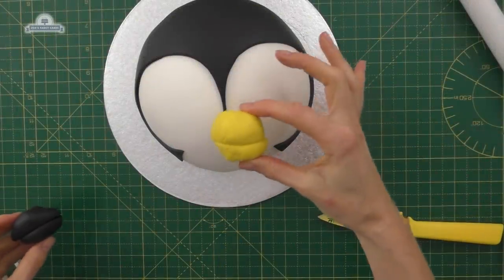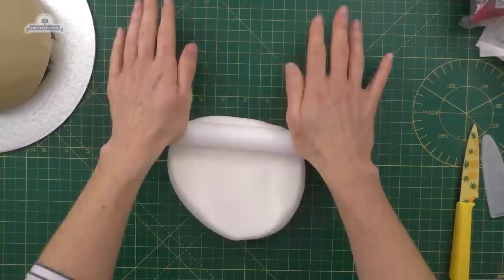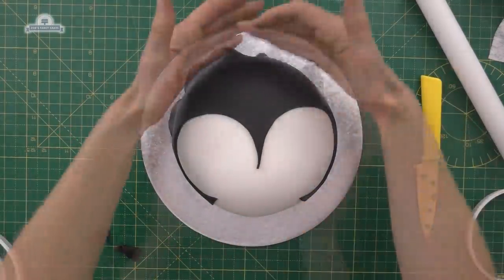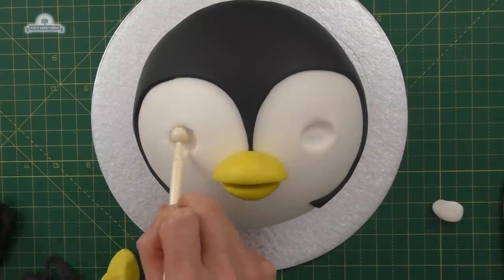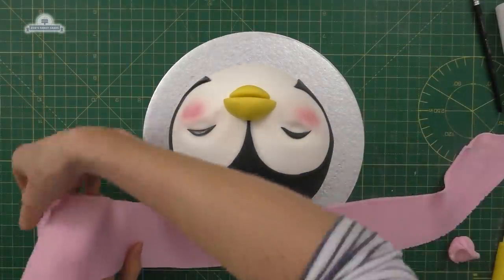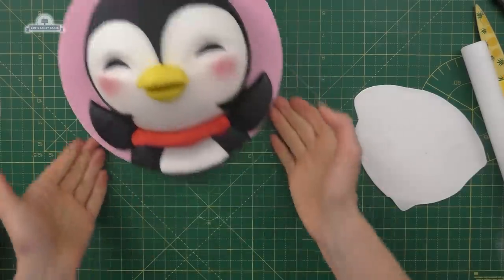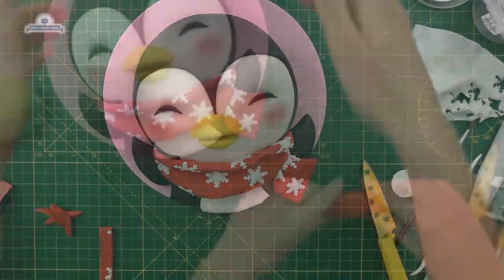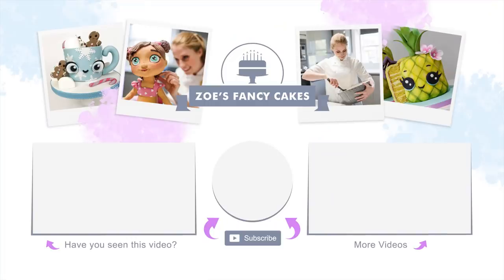Christmas penguin cake tutorial fondant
Poppy the Penguin Christmas cake is the forth in a series of 6 new Christmas cake videos we have lined up before Christmas 2019.

She is a lovely little cake and shouldn't take you too long to whip up so is a good one to enjoy the festivities with 😊

We have used Fruit cake in our video but this can easily be switched for a regular sponge cake if you prefer. If using sponge you can switch your marzipan for either buttercream or chocolate ganache.